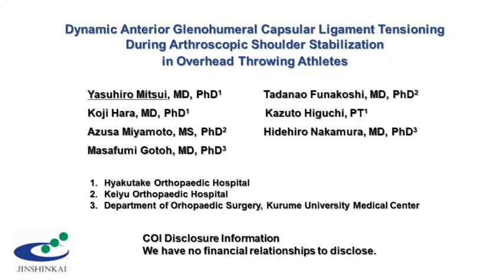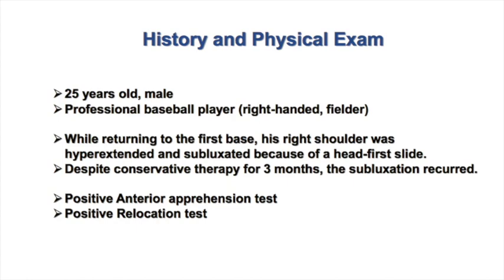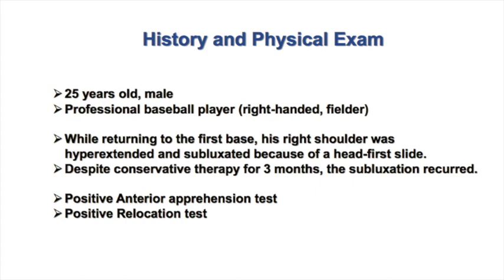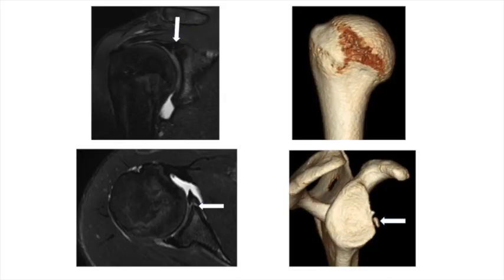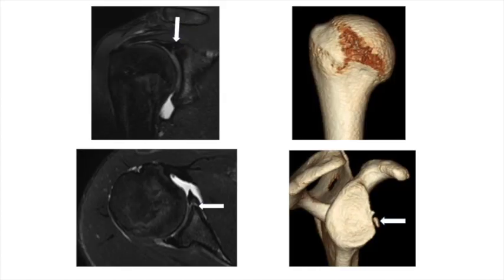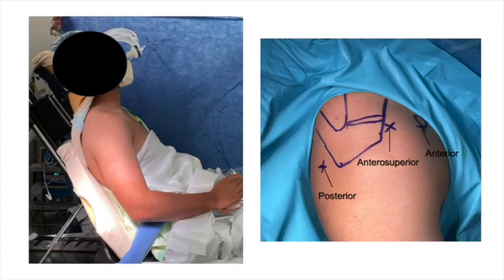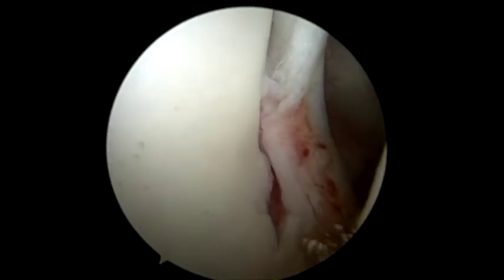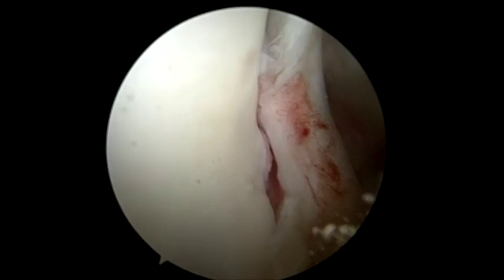Dynamic Anterior Glenohumeral Capsular Ligament Tensioning During Arthroscopic Shoulder Stabilizatio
Arthroscopy Techniques October 2024 (Vol 13, No 10)